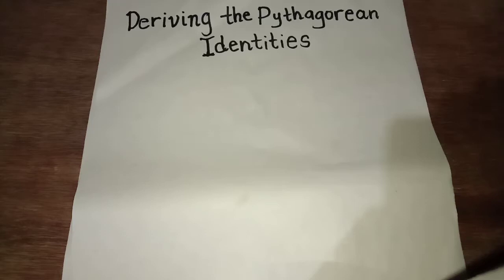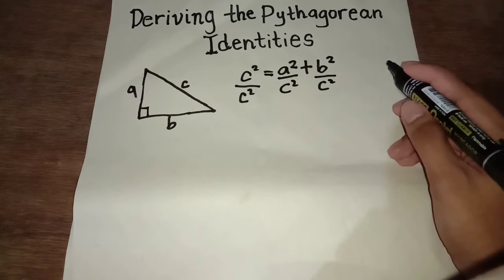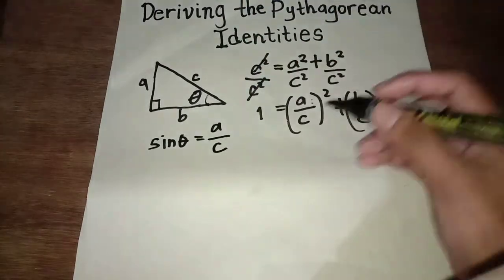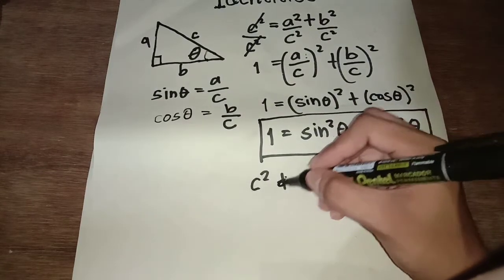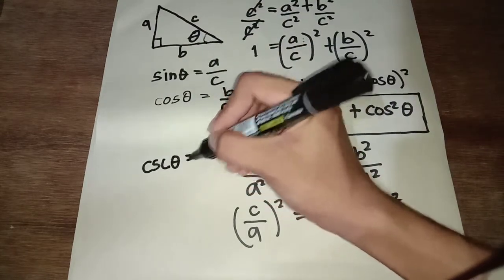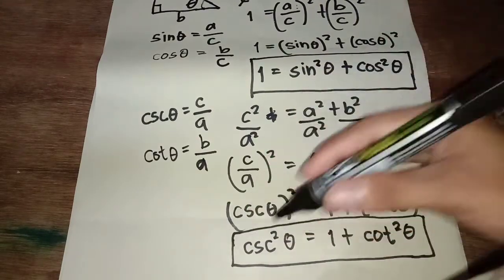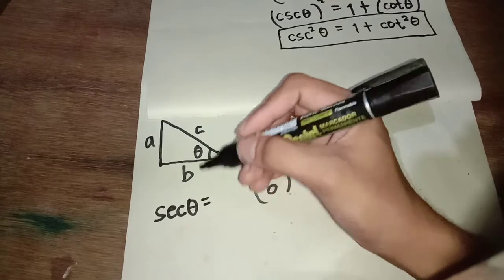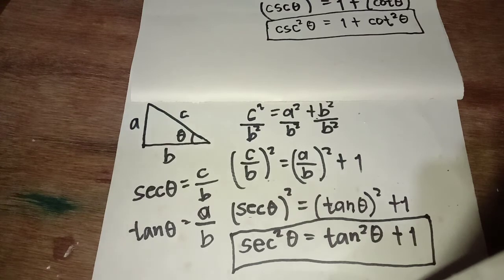Deriving the Pythagorean Identities / Trigonometry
This video introduces the derivation of the pythagorean identities